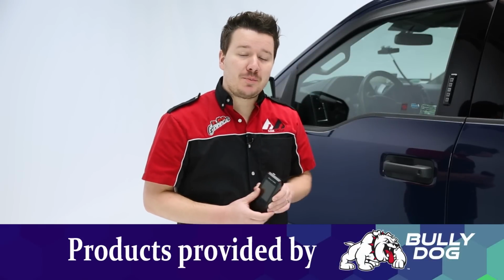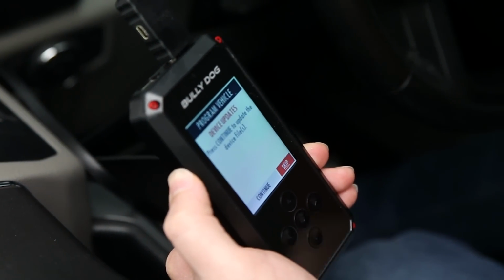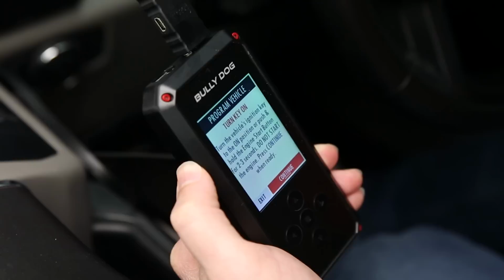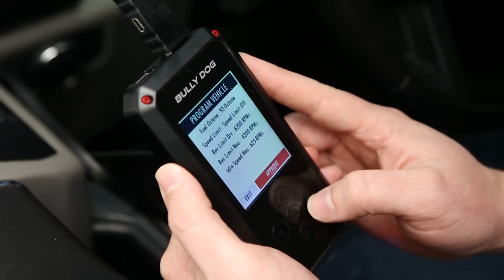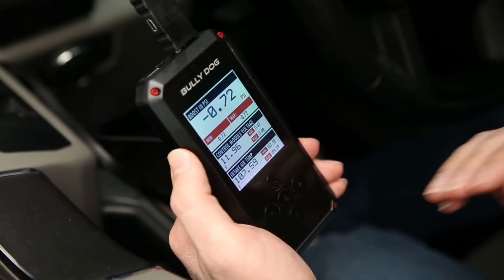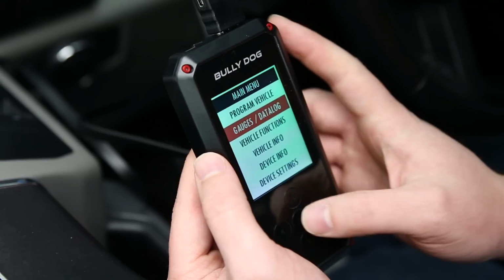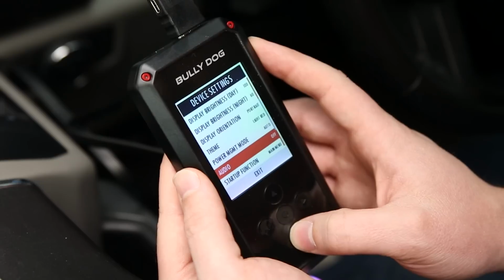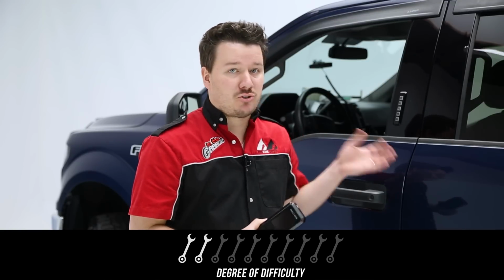In the Garage™ with Total Truck Centers™: Bully Dog BDX Performance Programmer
Come inside the Total Truck Centers garage as we take you through the installation of some of today's hottest performance accessories In this episode, we install the BDX Performance Programmer from Bully Dog on a 2015 Ford F-150.

Parts used in this video:

BDX Performance Programmer (40470)